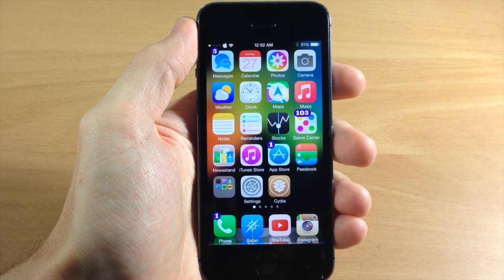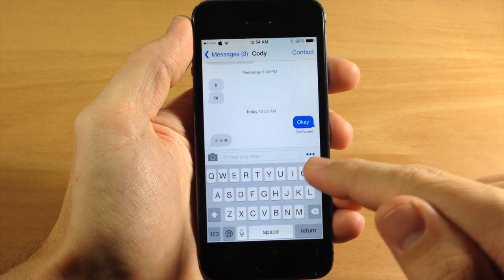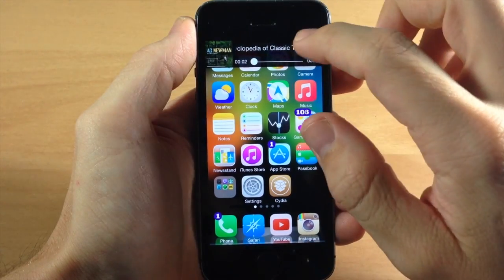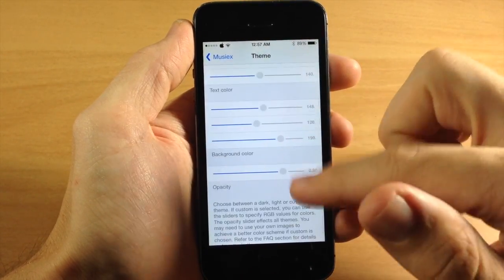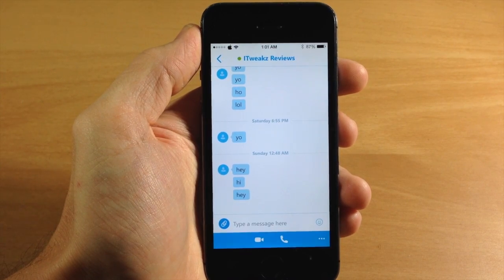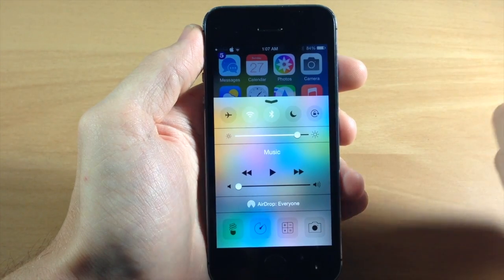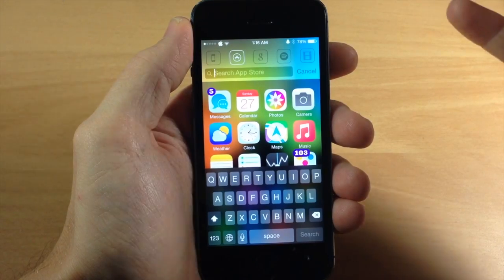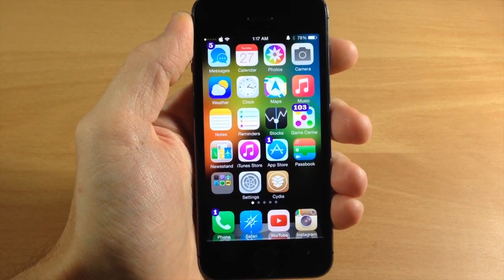Best iOS 7 Jailbreak Tweaks of the Week - July 2014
Here are the best iOS 7 Jailbreak Tweaks this week! Quite a few good ones! What do you want to see next?

BE SOCIAL WITH ME!

Twe4kz
Brevity - $0.99
Musiex - $0.99
QuickReplier for Skype - $2.99
StickyBanner - Free
Smart Search - $2.50
Control Center iOS 8 - Free
PowerTap - Free